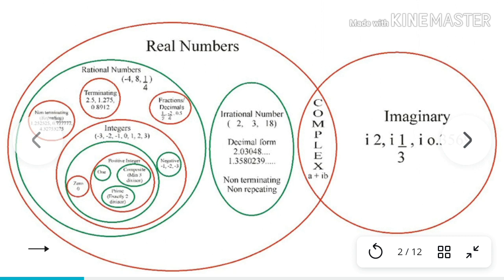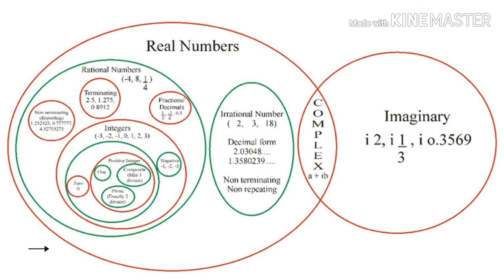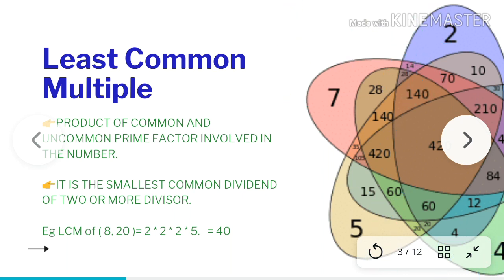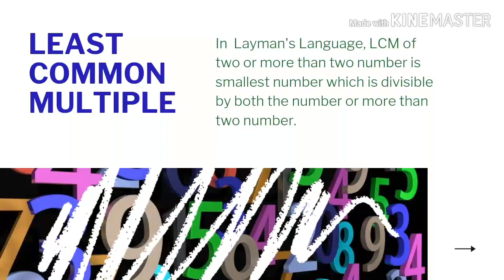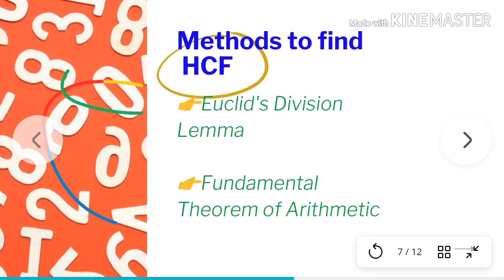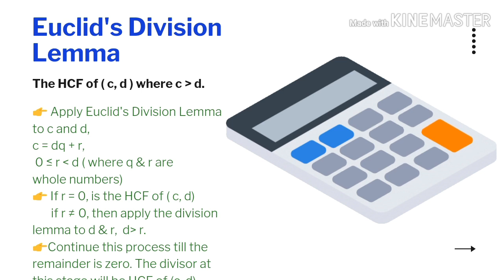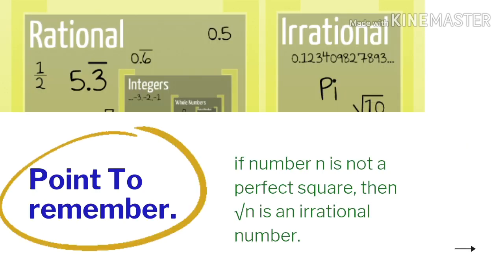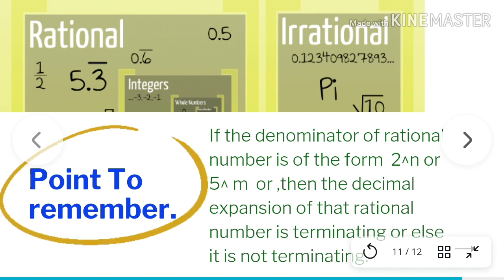SUMMARY | REAL NUMBER | CLASS 10 | MATHEMATICS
The world of numbers is infinite and interesting. In this chapter, we take a look at the concept of Real Numbers. So, let's start to learn.

Keep visiting ALL BASES CLEAR ’S to get more such maths lessons in a simple, concise and easy to understand way.

Please follow us on the following channels for live updates and about the course: